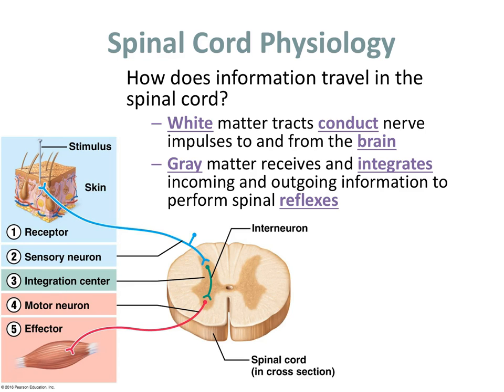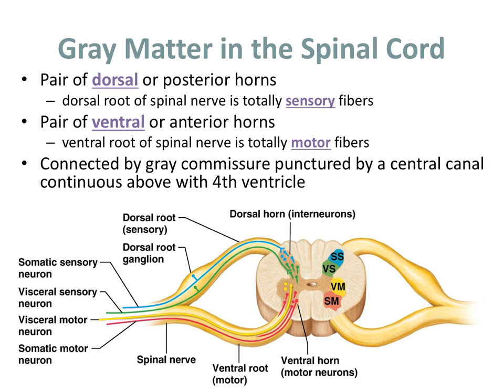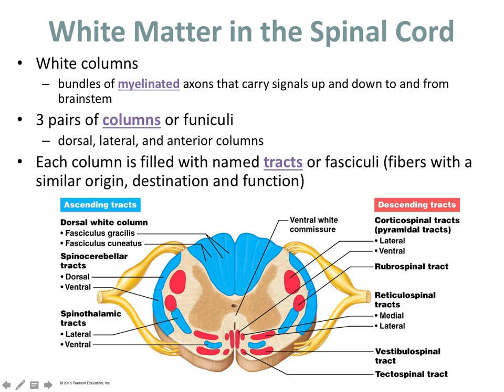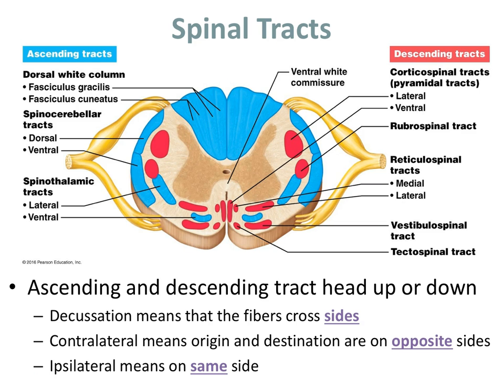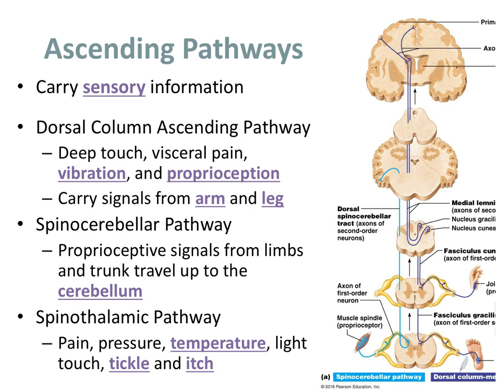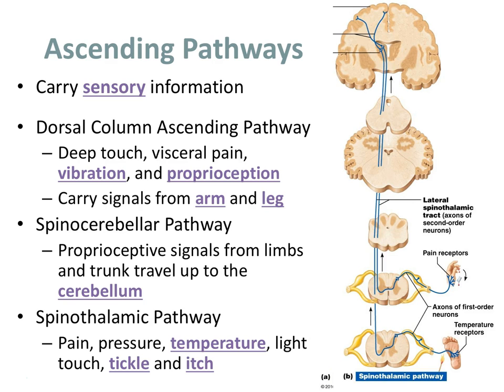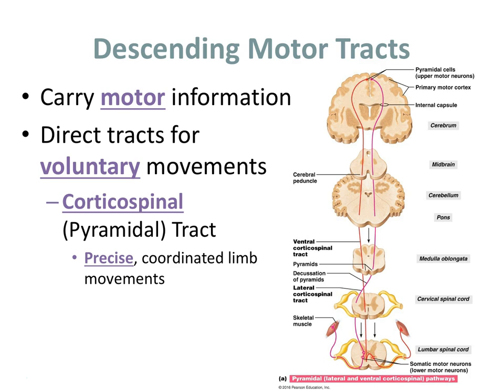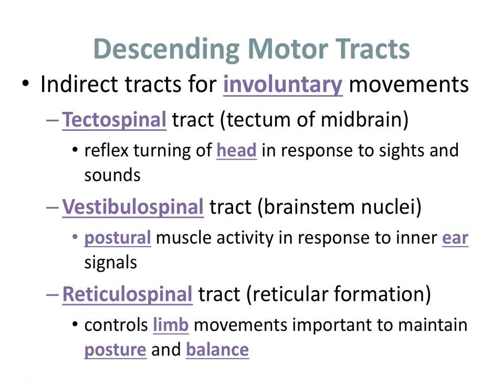BIO201 Spinal Cord Function